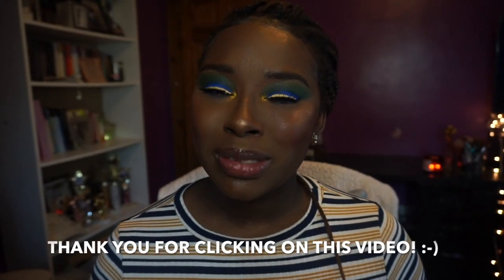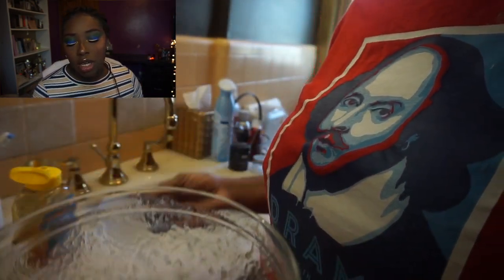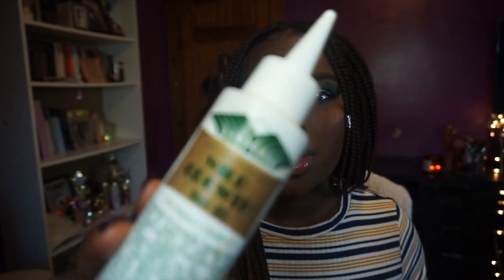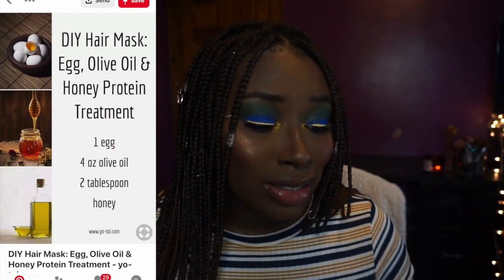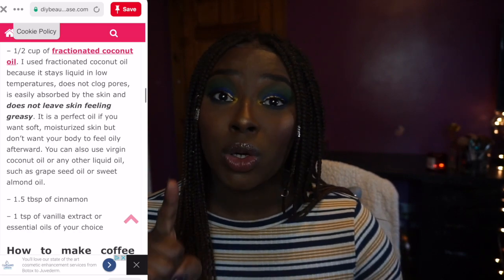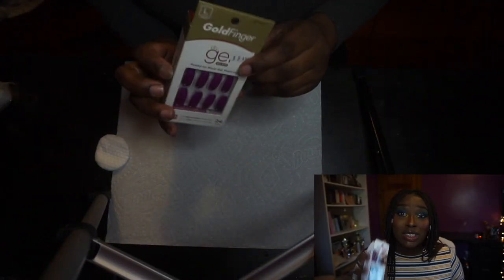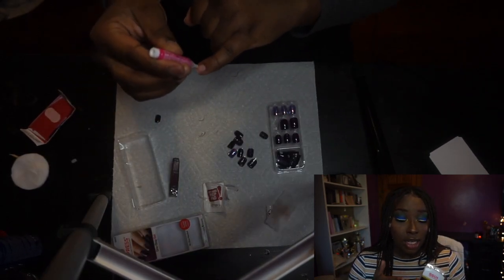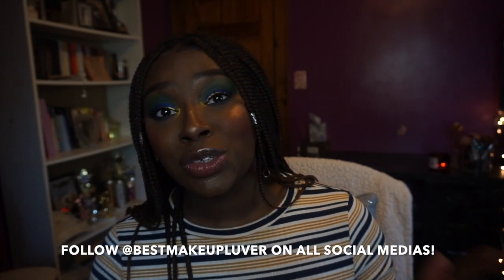What To Do During Quarantine: Beauty Edition: DIY Hair & Face Masks, Coffee Scrub, Press-on Nails 💅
DIY SPA DAY AT HOME - WHAT TO DO DURING QUARANTINE! BEAUTY EDITION
Welcome to Dee’s Dream!

Hello World! Thank you so so much for clicking on my video!

Products Mentioned in this video!:
Wild Growth Oil